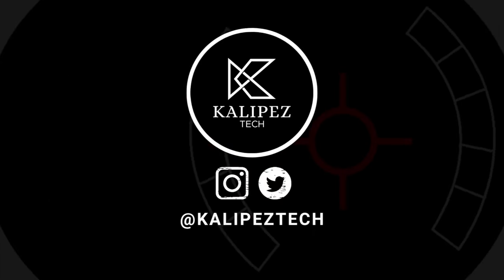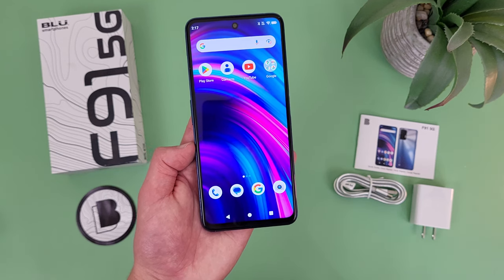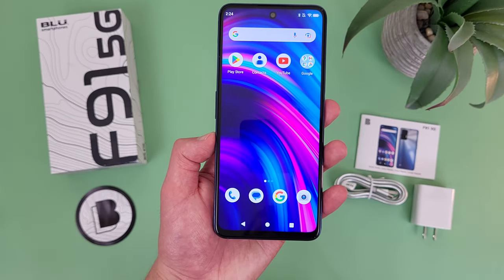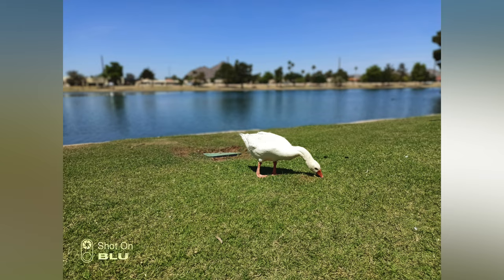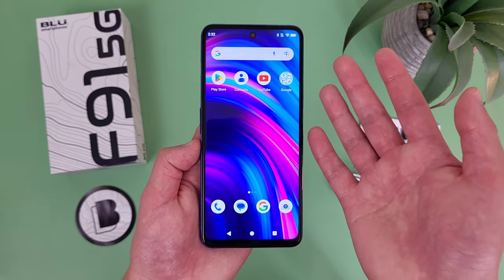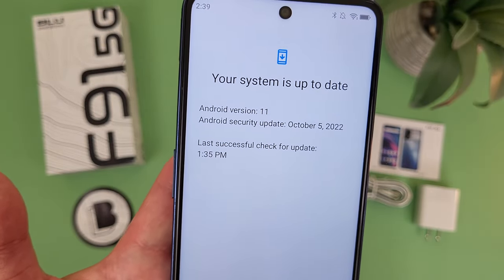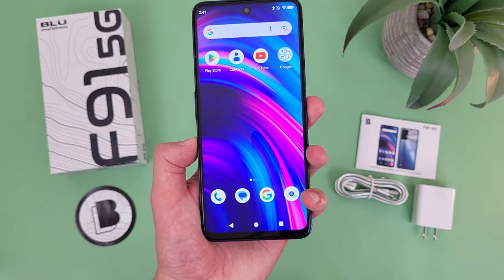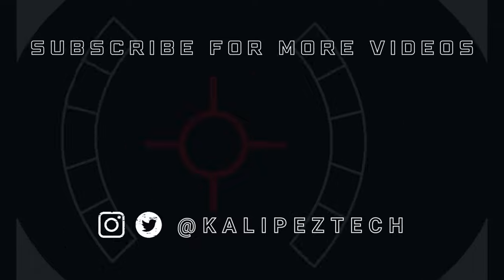BLU F91 5G - Still Good in 2023?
📦 Product links!
BLU F91 5G (Amazon)

↘️ Learn more about this phone:
BLU F91 5G

❇️CURRENT DEALS
💰Carrier deals:

0:00 Introduction
0:24 Display
1:29 Storage
2:00 Security
2:25 Camera
3:43 Performance
4:28 Battery
5:03 Software & other features
6:25 Conclusion